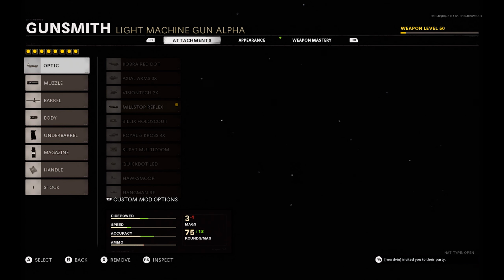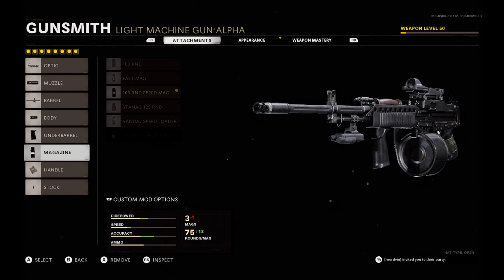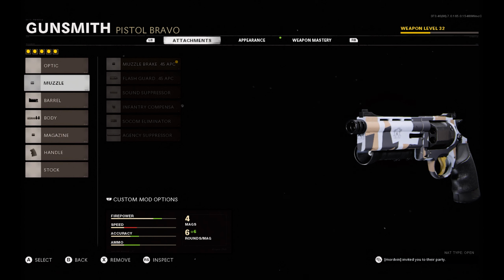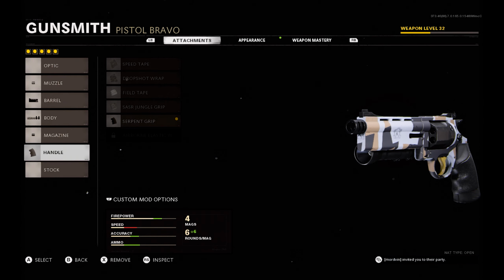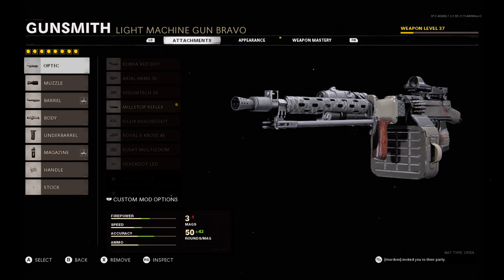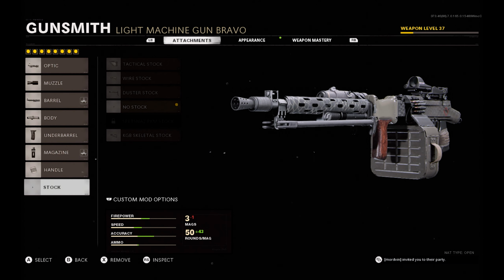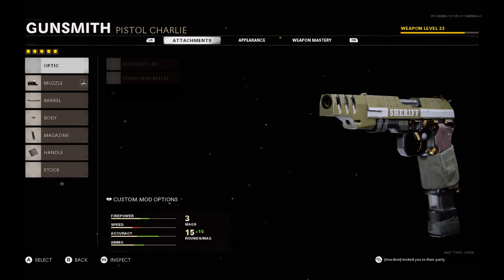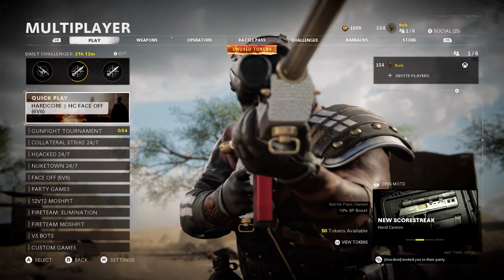Reg gunning in Hardcore on Black Ops Cold War...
"Snipers are OP"

Timestamps:
Intro - 0:00
Clips - 1:00
Class setups - 3:25
Outro - 4:29